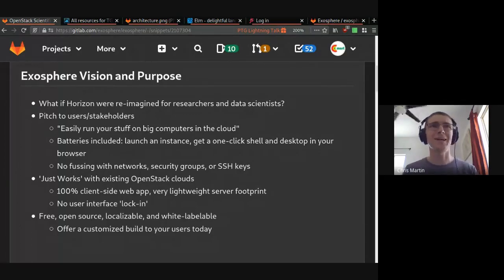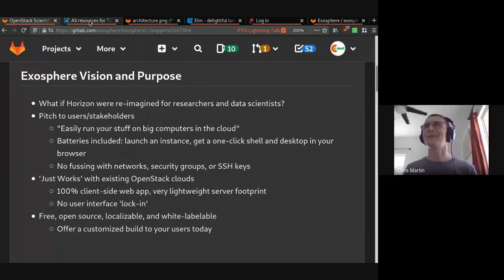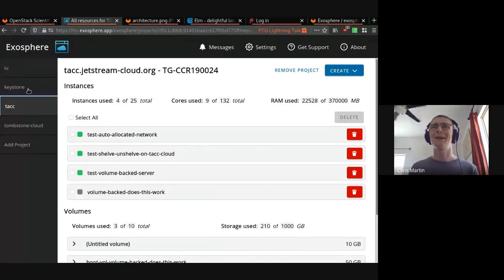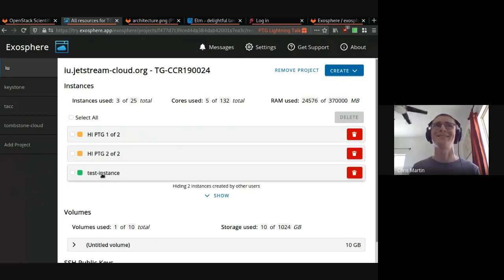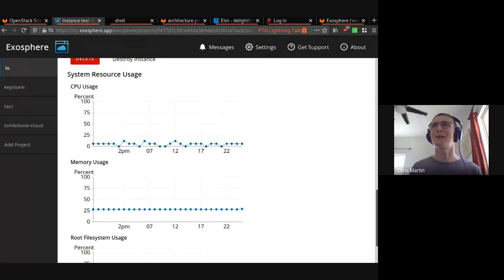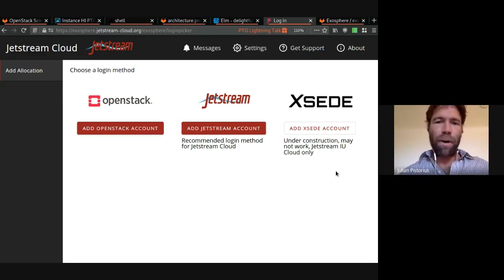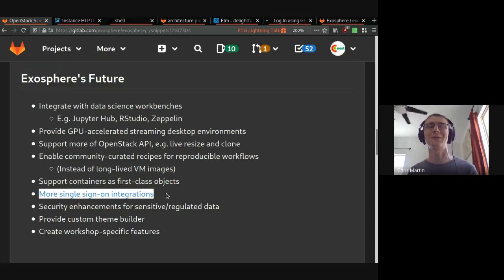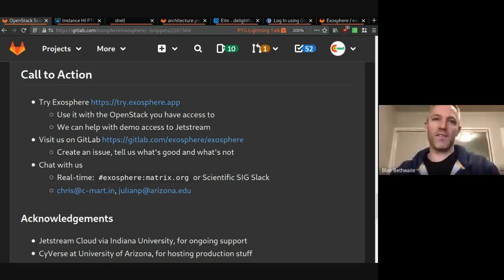Exosphere: A researcher-friendly GUI for OpenStack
What if Horizon were re-imagined for use by researchers, data scientists, and other non-IT professionals? Exosphere delivers a user-friendly interface for OpenStack so that folks can deploy their workloads and get stuff done. This video features a brief overview and live demo by developers Chris Martin and Julian Pistorius.

A "Lightning Talk" hosted by the Scientific SIG from the 2021 Project Team Gathering (PTG).

Speaker(s):
Chris Martin
Julian Pistorius